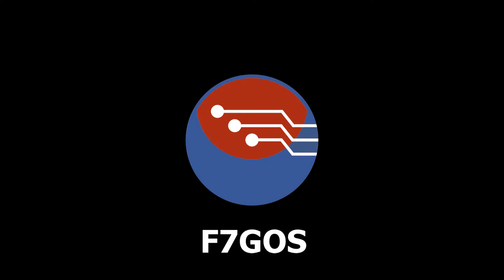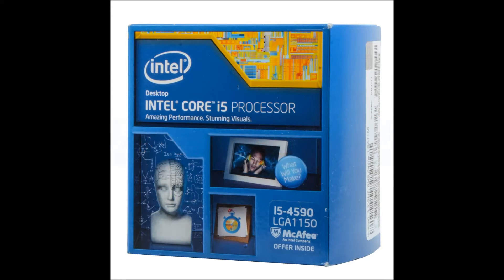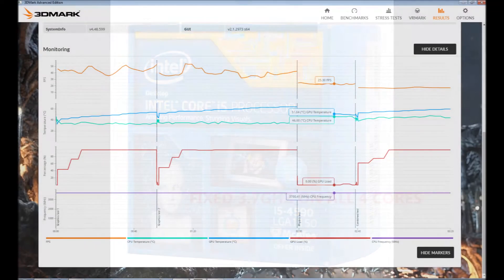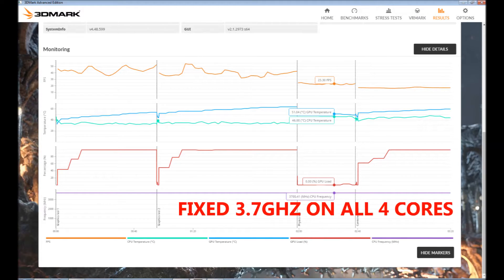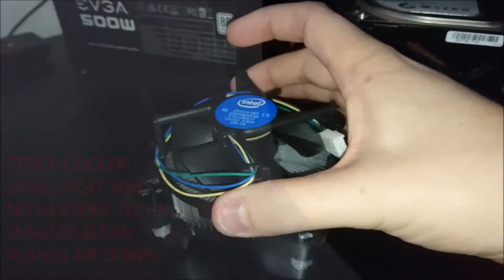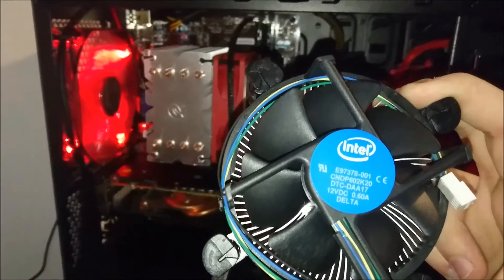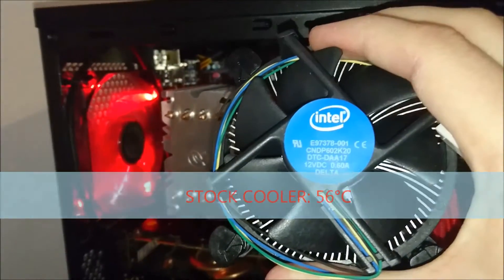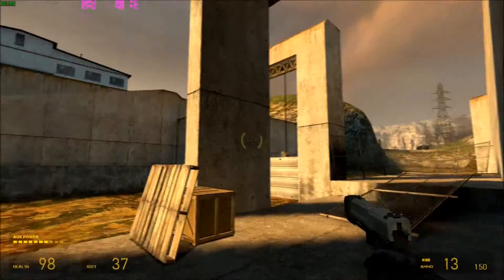Should you overclock on the stock cooler?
A follow-up video to the "locking cpu boost" feature.

Looking at if you should up the CPU frequency while using the stock cooler.